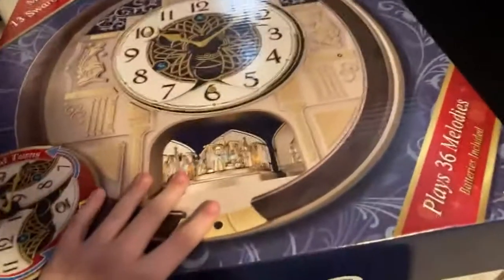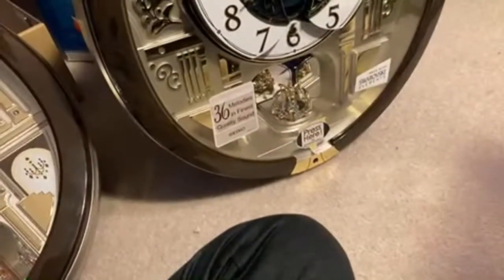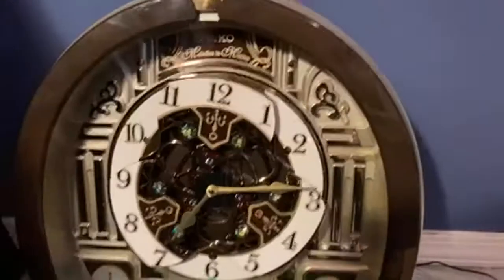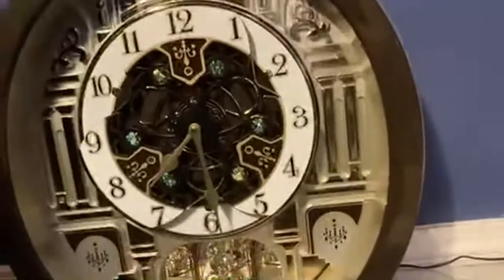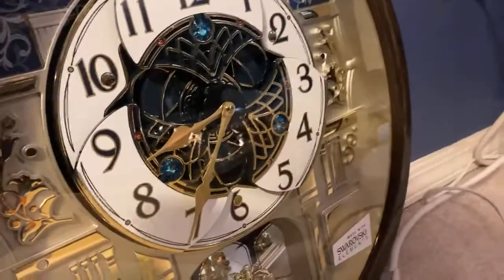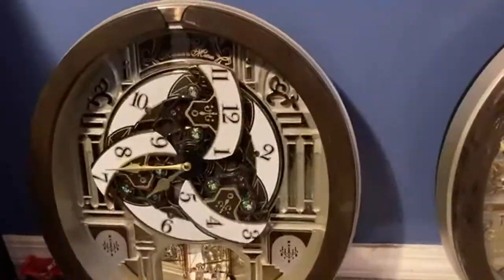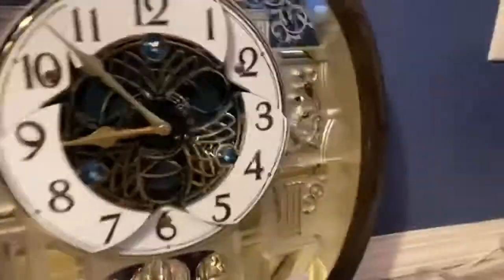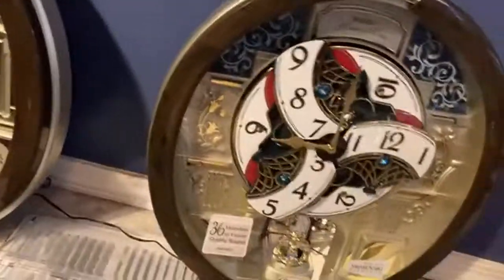Live! UNBOXING MY QXM394BRH!!!